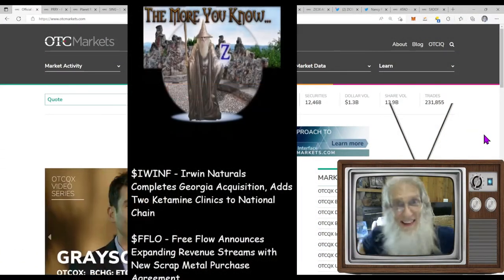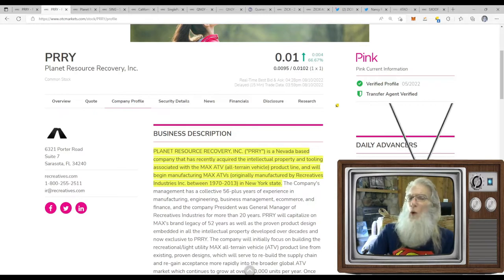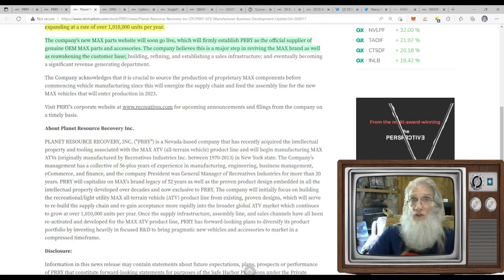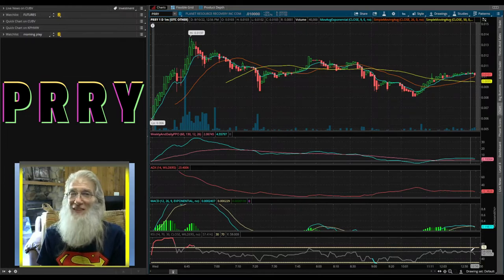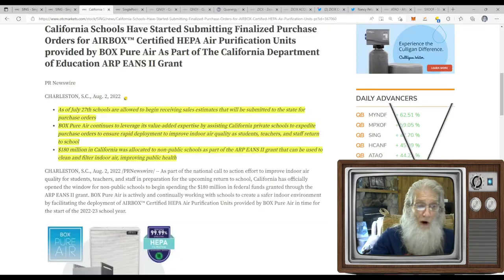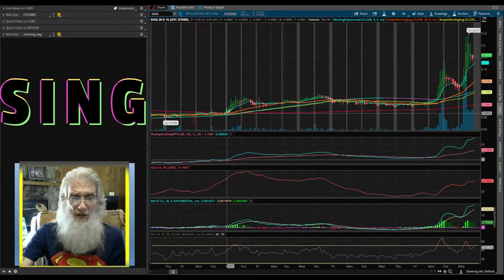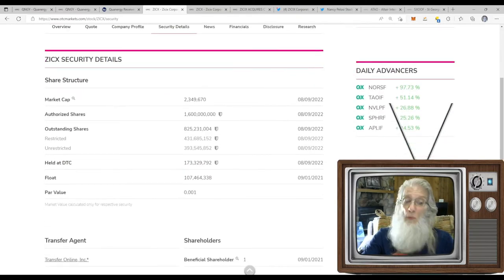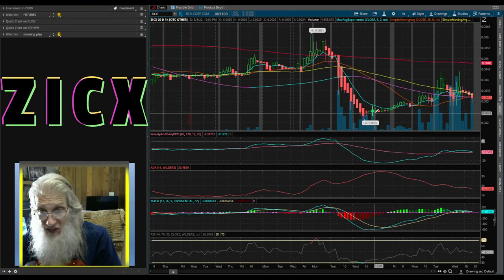CA$HING IN ON CATALY$T$- 🧙‍♂️ Zidar's-On Top & Hot Penny Stocks🔥 $SING~$PRRY~$ZICX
In this episode we look a variety of stocks: all with current or future catalyst. Stocks run for lots of different reasons...and some are still to come.

🚨If you are looking for a broker that has FREE OTC TRADING/ NO FEES;
Want to purchase shares from the EXPERT MARKET at insanely low prices like .00001 and .000001

Deposit $500 and get $100 Bonus.